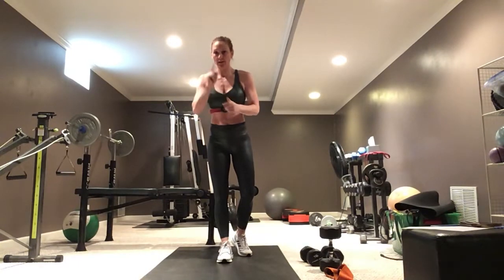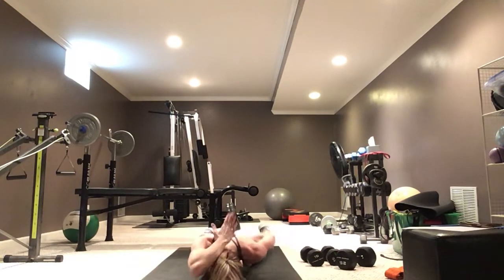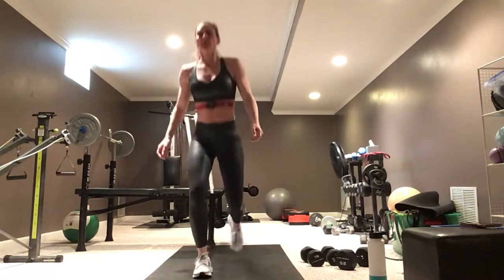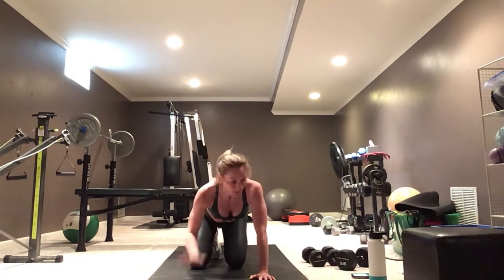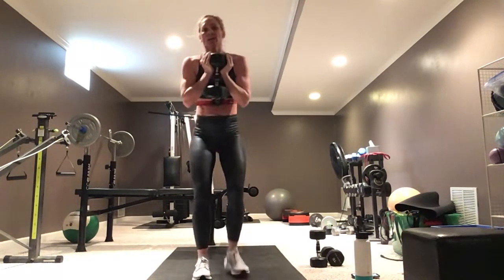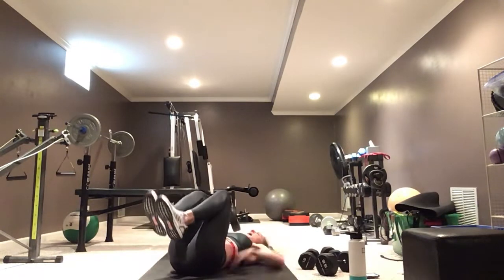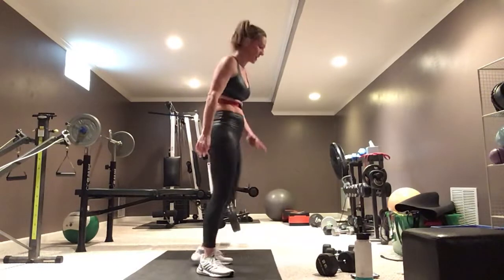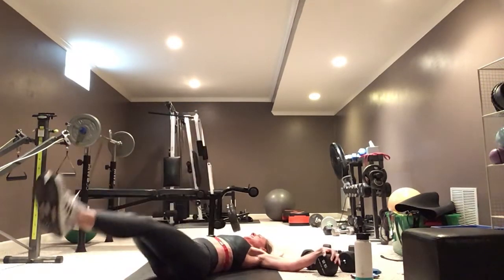Virus Home Workout #1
This can be done body-weighted, with weight or with bands! You choose the level!

WARM UP

20 squats
10 squat jumps
20 lunges
10 lunge jumps

10 Pushups
20 Plank jacks
8 pushups
20 mtn climbers
6 pushups
20 plank jacks
4 pushups
20 mtn climbers

10 sit-ups
10 leg raises
10 rev crunches